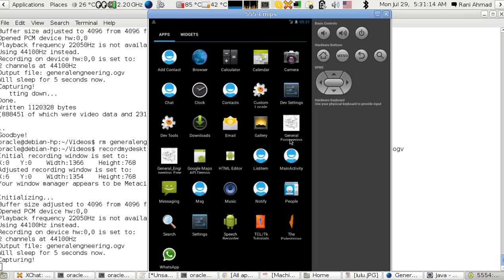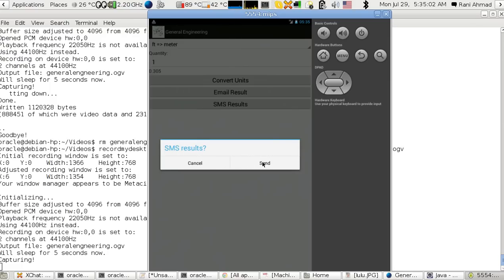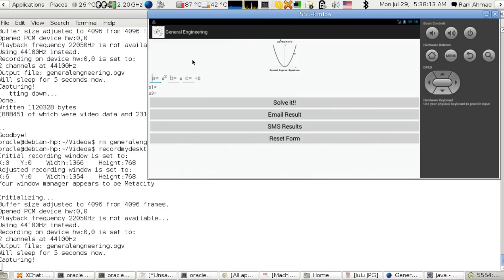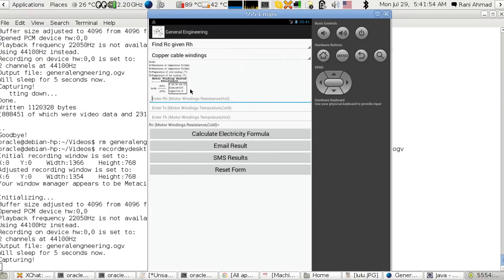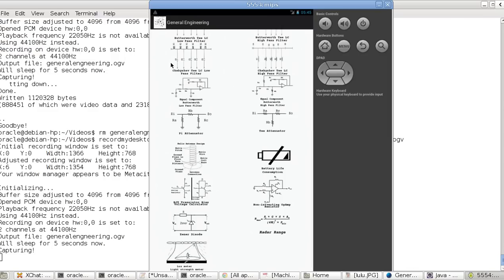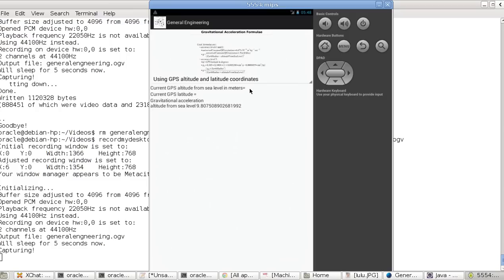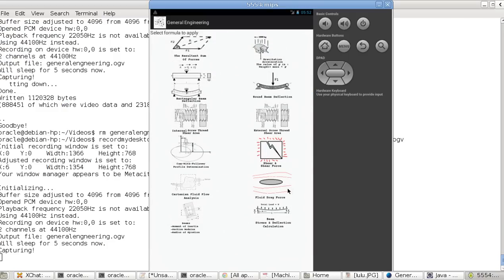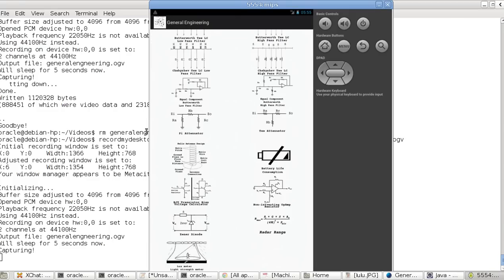General Engneering 1.7: Android Application Presentation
This is a presentation about my Android application "General Engineering".